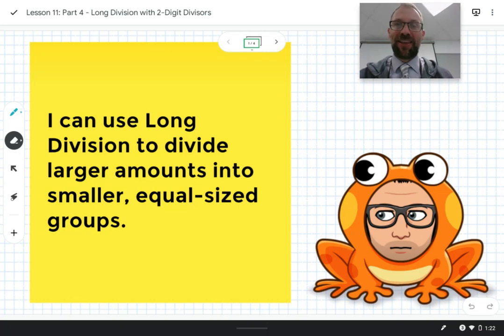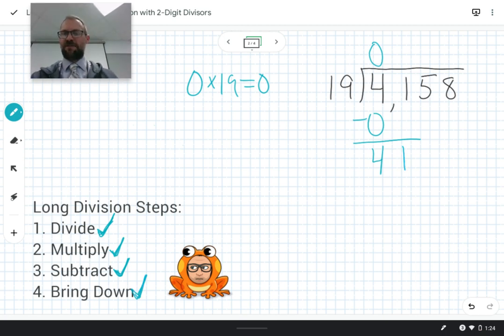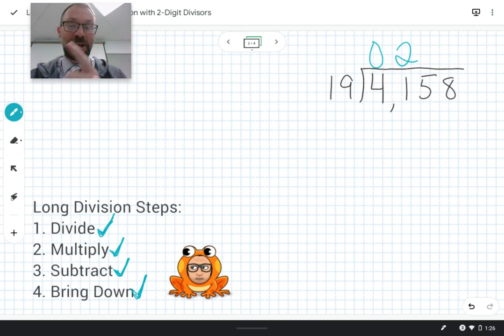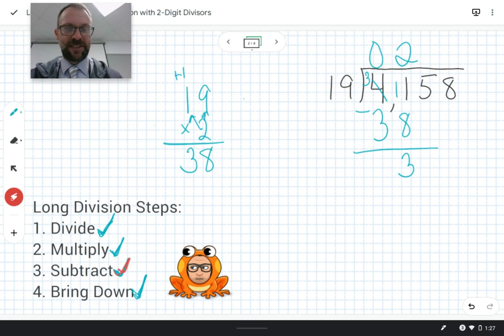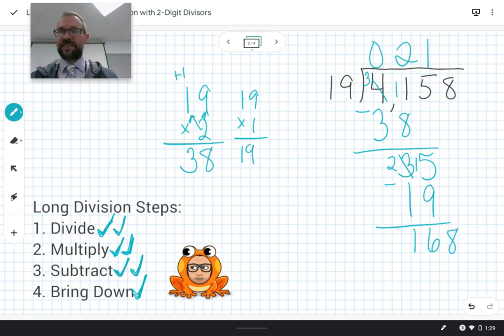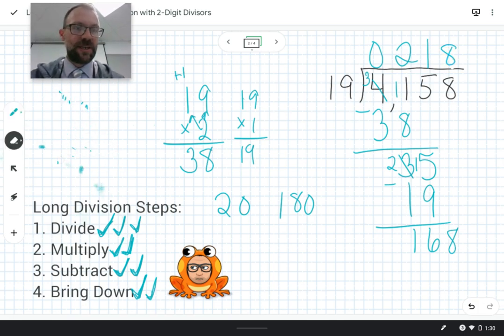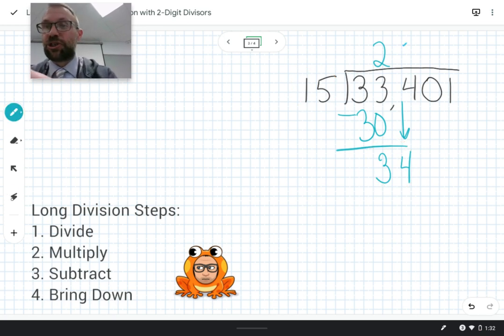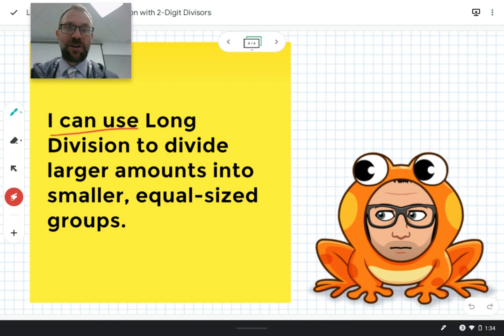Lesson 11: Part 4 - Long Division with 2-Digit Divisors